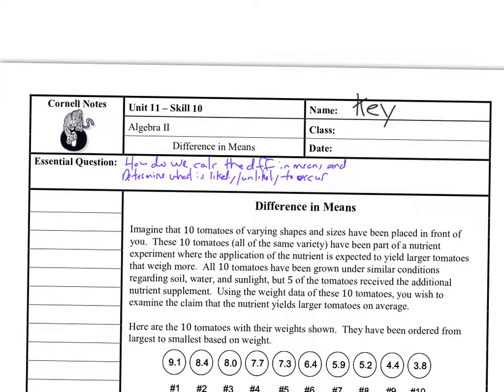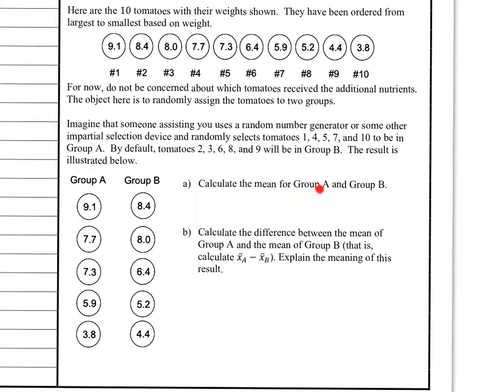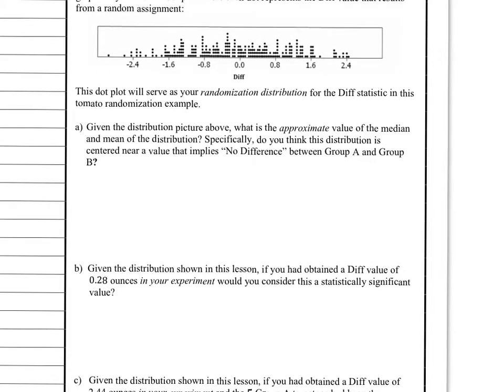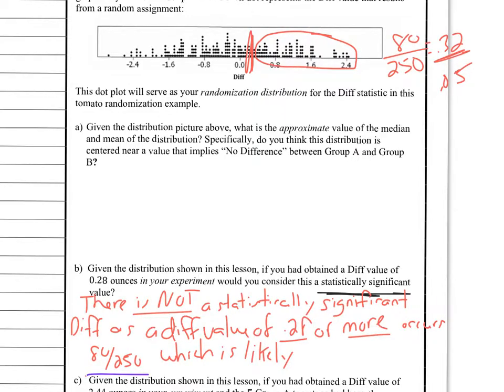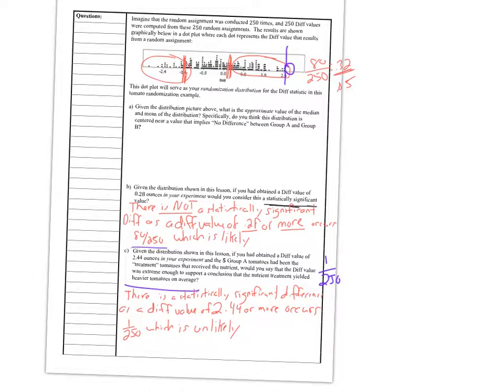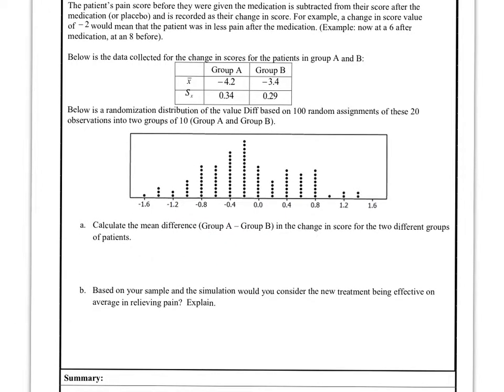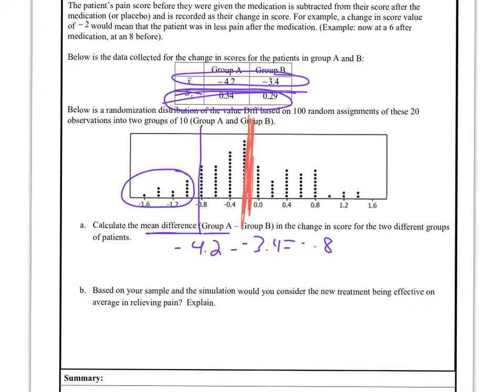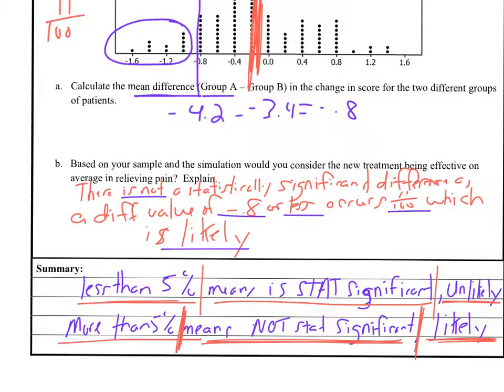11.10 Difference in Means